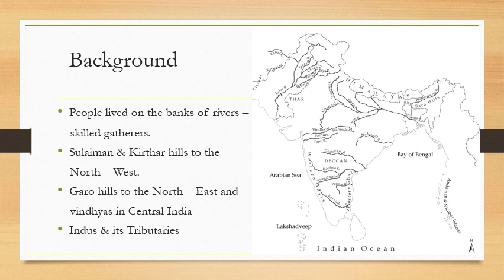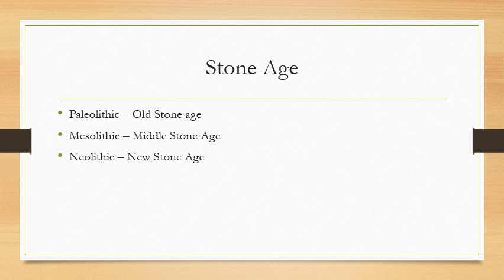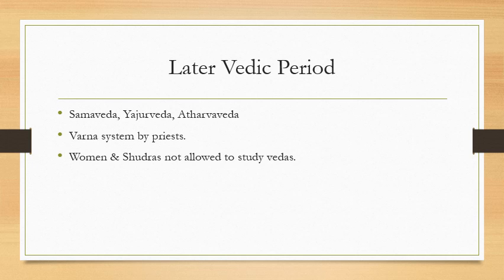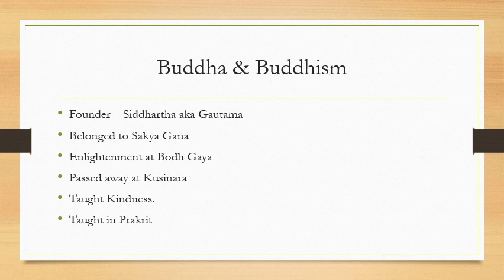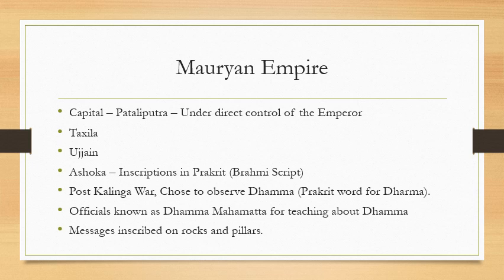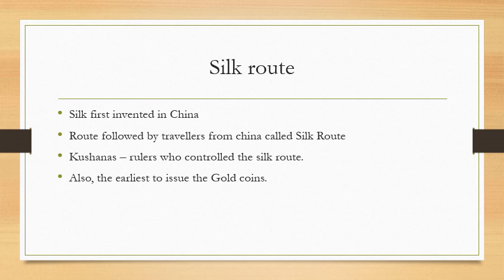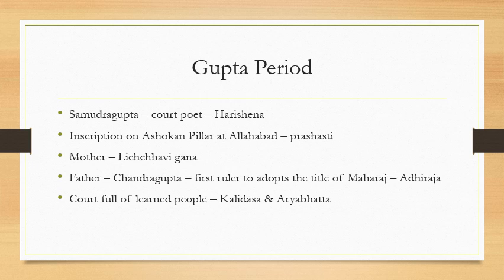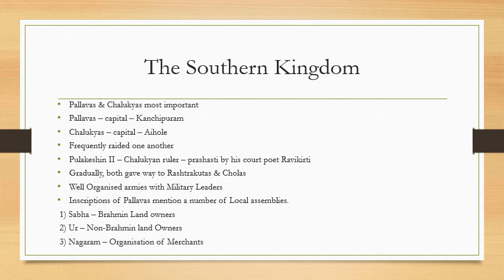OUR PASTS I History Class VI English S02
A brief explanation of the NCERT History Text Book of class 6th. The link for downloading the NCERTs is